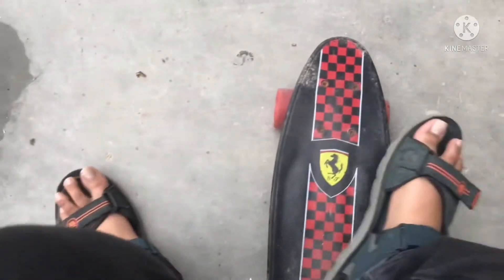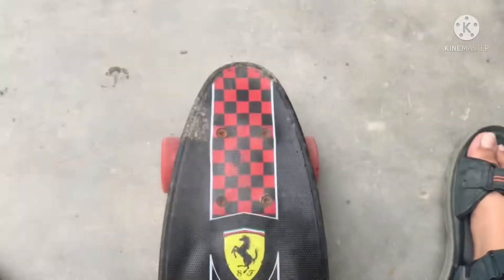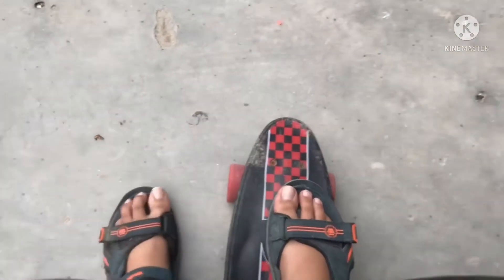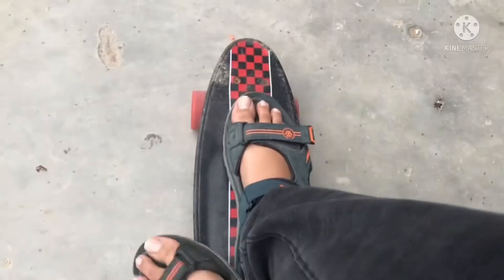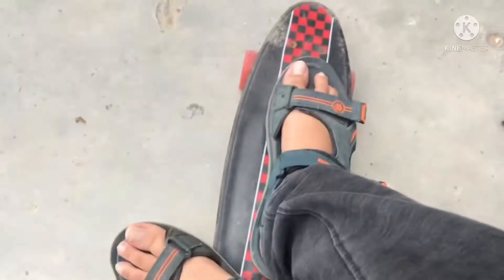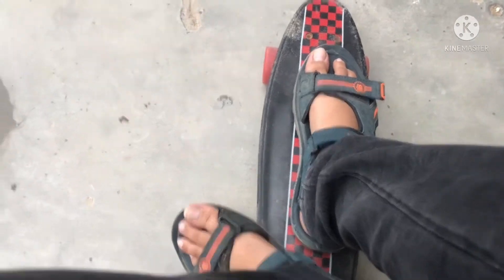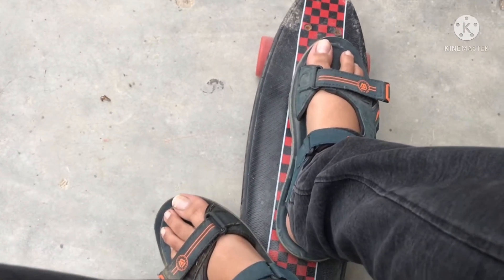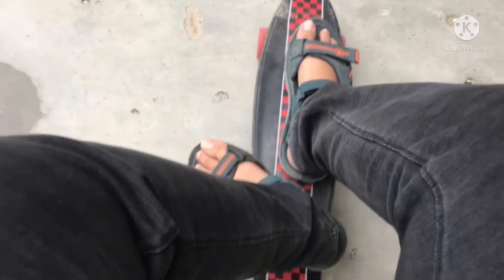Learn how to Ride a skateboard in 1 week Genuine Technique￼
Hello Guys Thanku God Thanku all people for your support